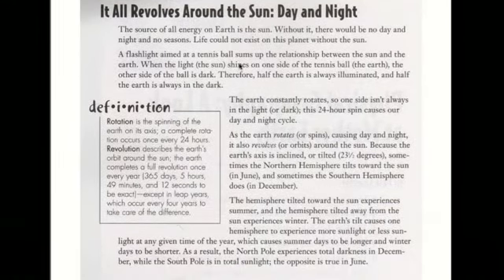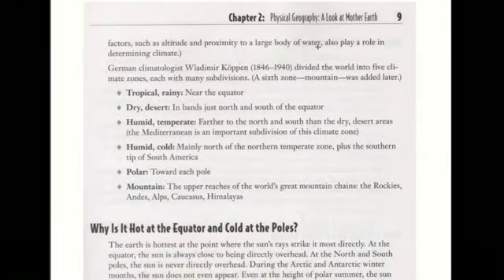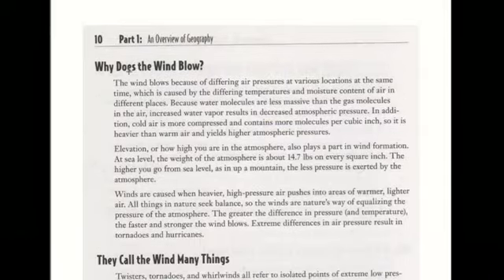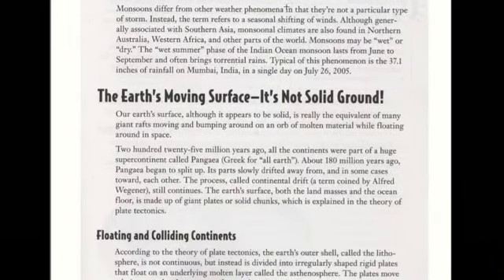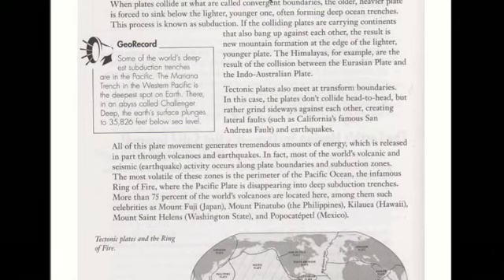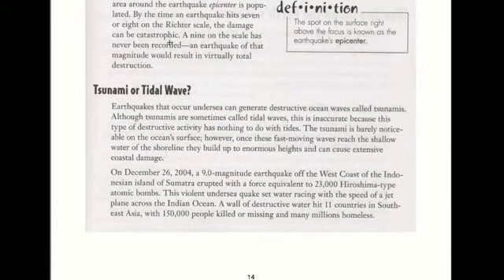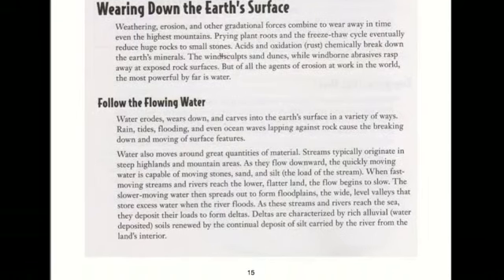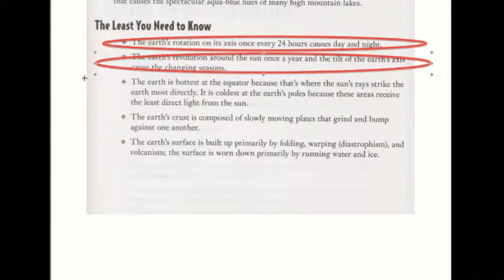unit one section two